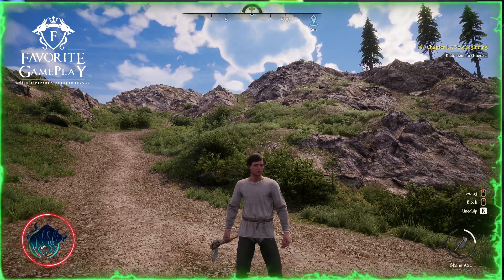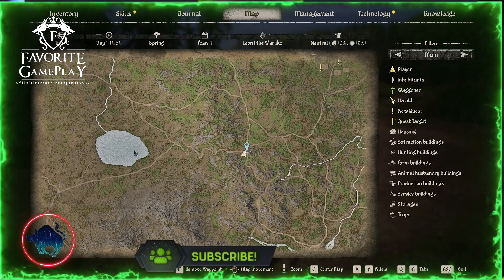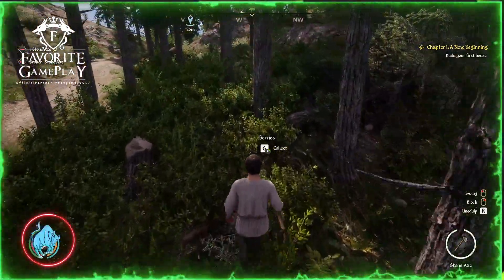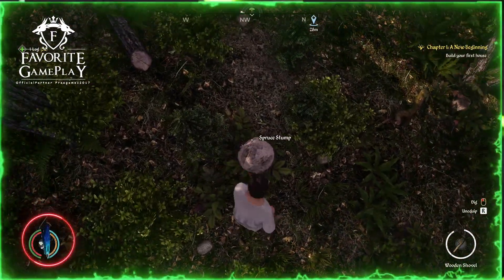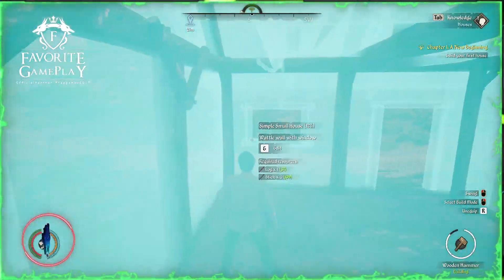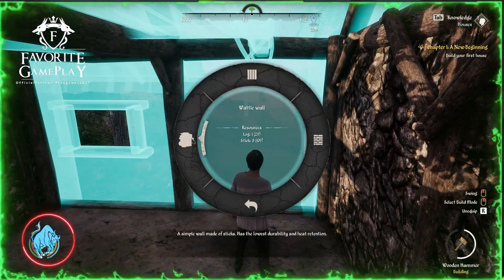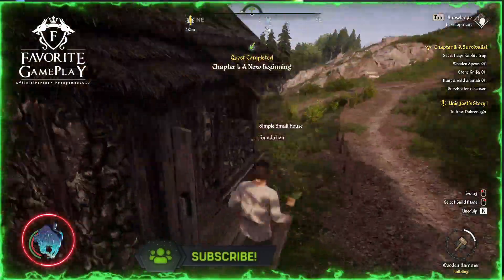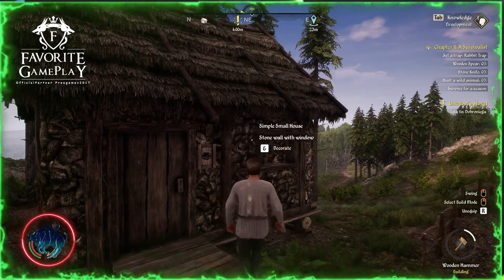Medieval Dynasty - How to build your FIRST HOUSE !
We are waiting for you on our official website where we post not just videos!

🖥️💻  PC GAMING  🖥️💻

►Video Card Sapphire Radeon RX 5700 XT Nitro+ , 8GB
►Memory G Skill RipjawsV 16 GB DDR4 3200MHz
►SATA 6Gb/s M.2 2280 256 GB
►SX6000 Pro M.2 2280 512 GB